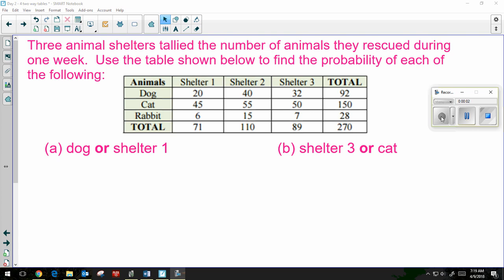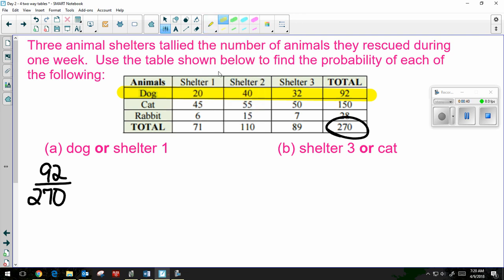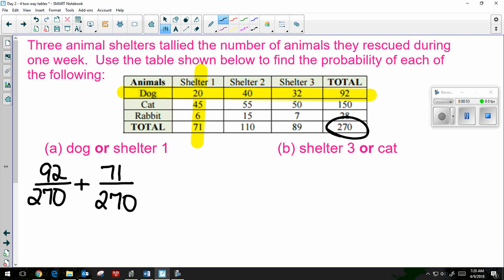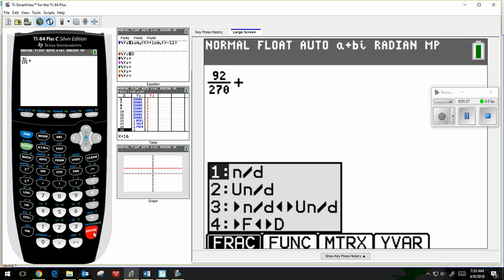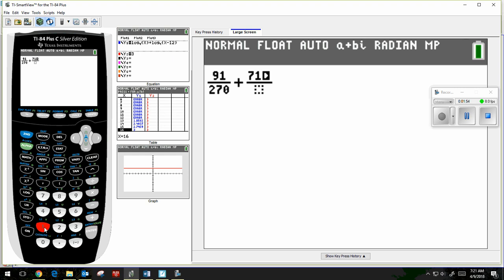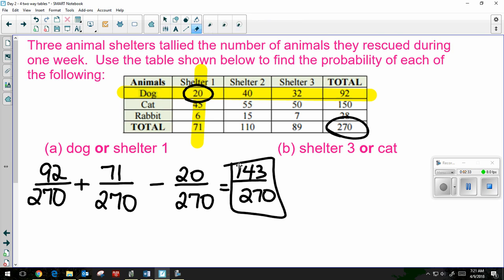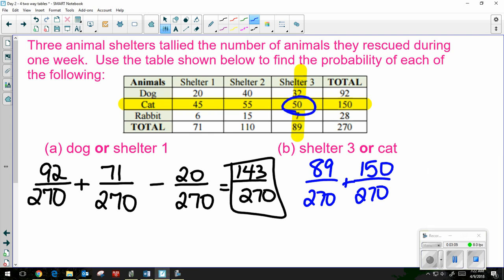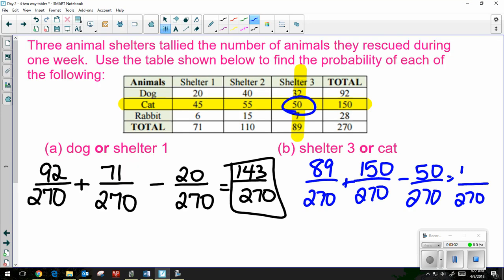"or" probability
Learn how to find the probability of an "or" event (with two way tables) by subtracting the overlap